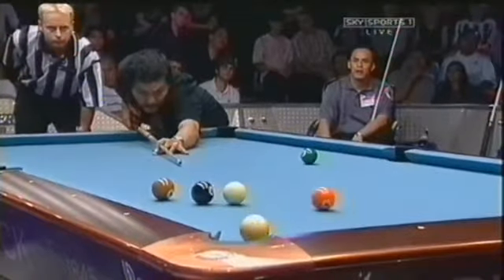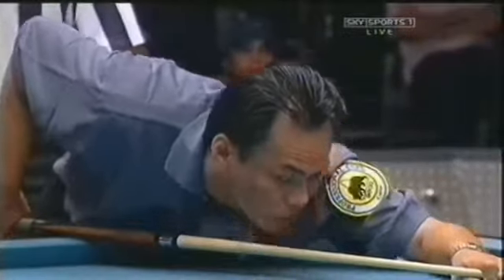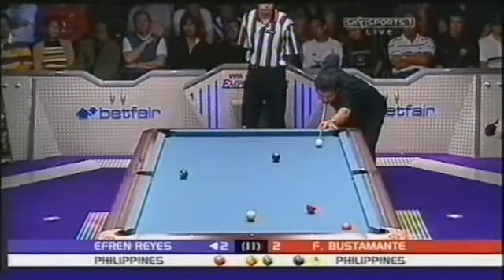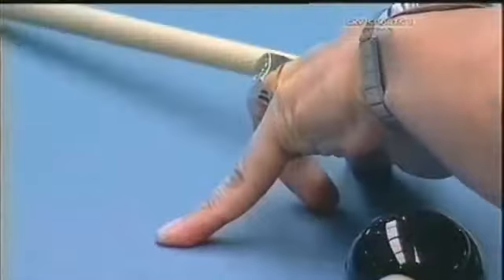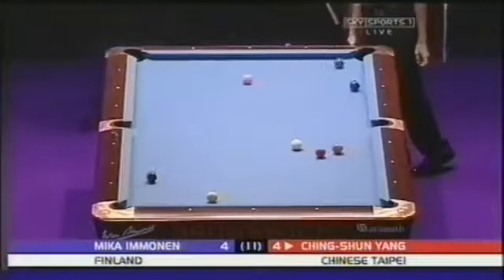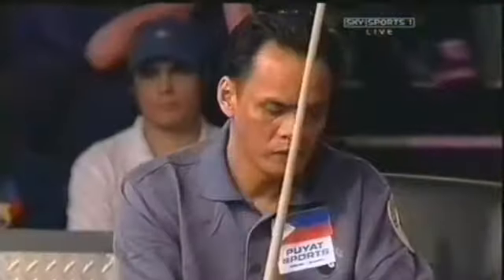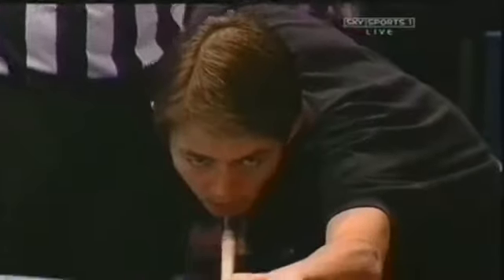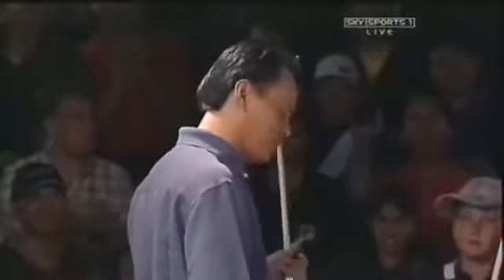Francisco Bustamante vs Efren Reyes, World 9 Ball Championship 2003 L16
World 9 Ball Championship 2003 L16
Francisco Bustamante vs Efren Reyes